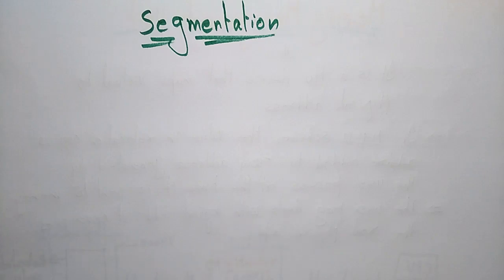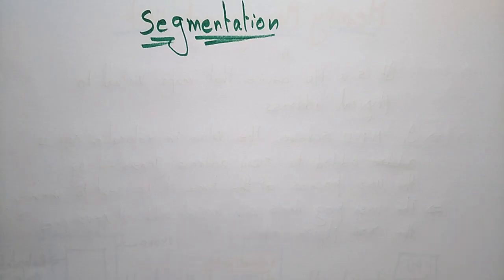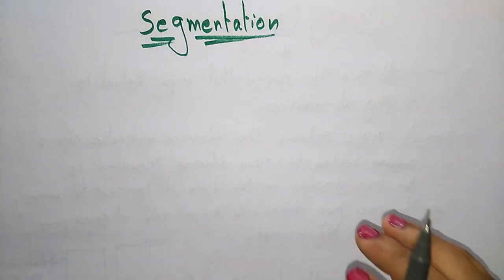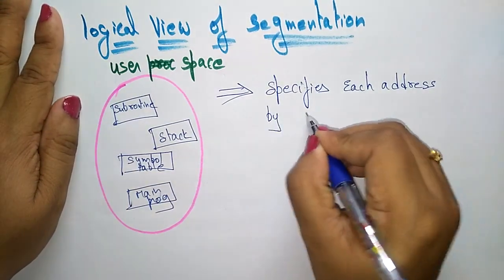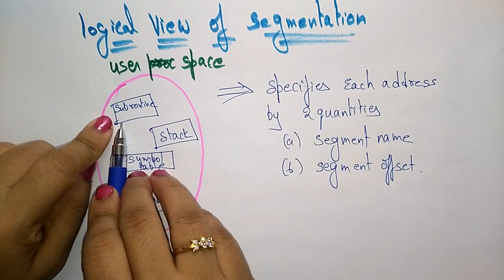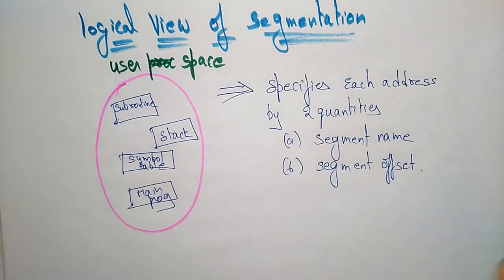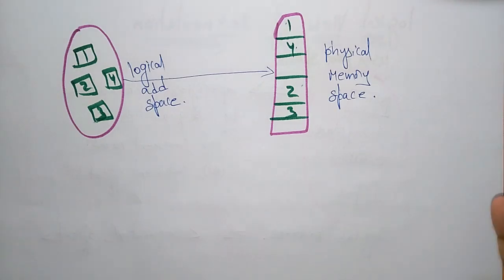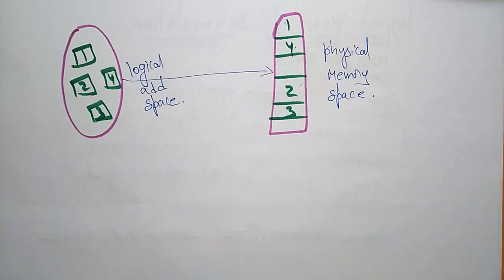Segmentation | Introduction | OS | Lec-29 | Bhanu Priya